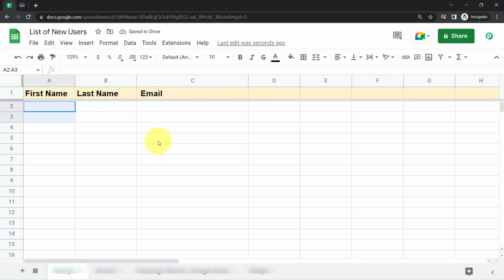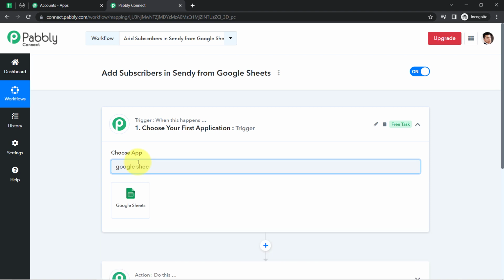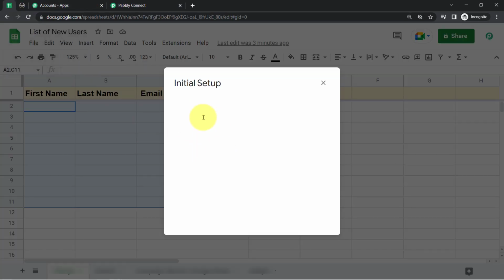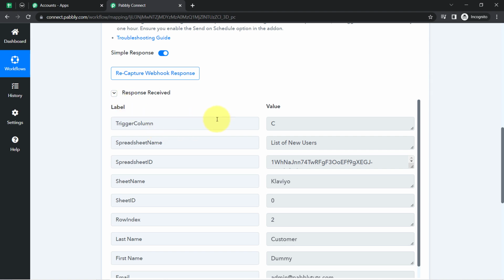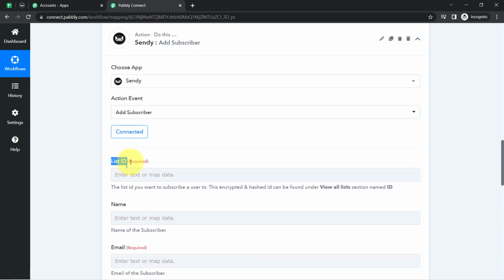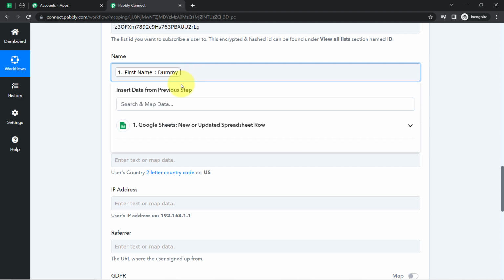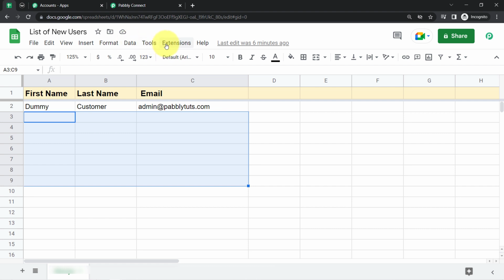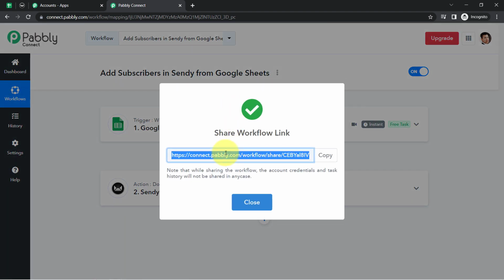How to Add Subscribers in Sendy from Google Sheets - Google Sheets Sendy Integration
This video will provide a step-by-step guide on how to send an email to a new Sendy user from Google Sheets. Sendy is a powerful email marketing application that can be used to send emails to customers, prospects, and leads. By using Google Sheets, you can easily create and manage lists of users to that you want to send emails. With this guide, you will learn how to quickly create a spreadsheet for your Sendy users, and then use Google Sheets to send out emails to the new users.